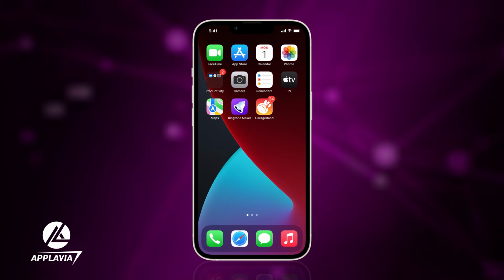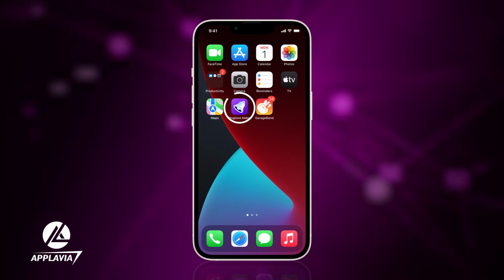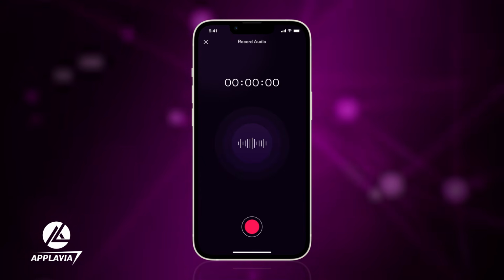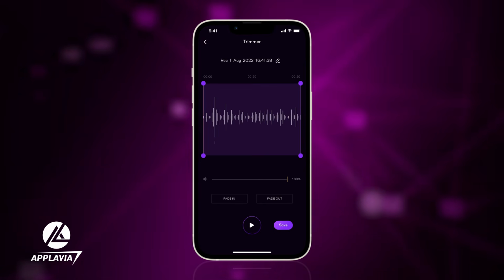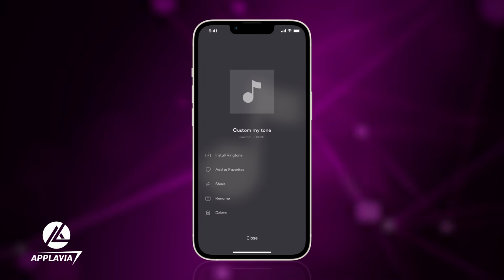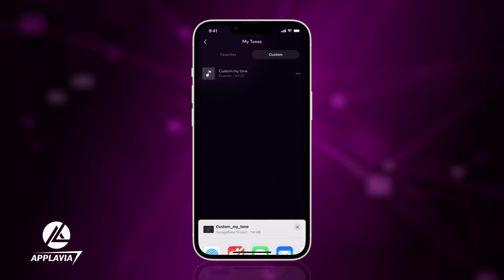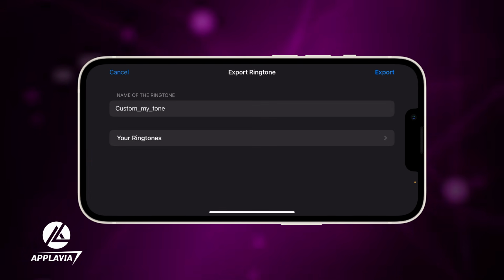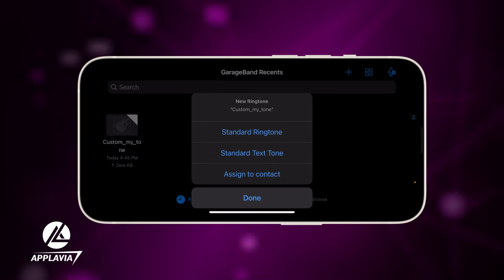How to Make Ringtone with Your Voice on iPhone | Best Free Ringtone Maker App for iPhone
Create a ringtone without a PC or iTunes on your iPhone. The Ringtone Maker app for iPhone allows you to create ringtone without a PC or iTunes. You can also make ringtones, alarms, message tones, notification sounds from any video, audio, voice recording, or various category of music from our app.